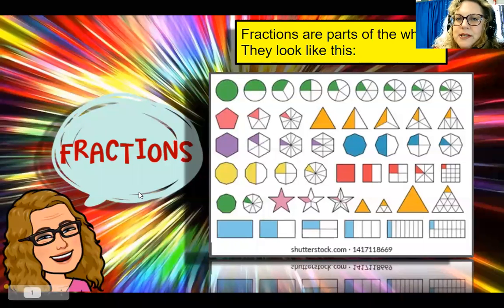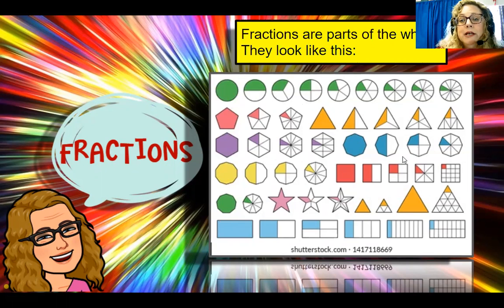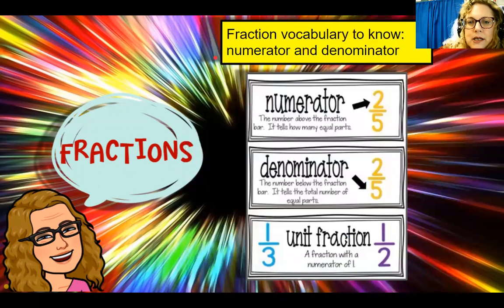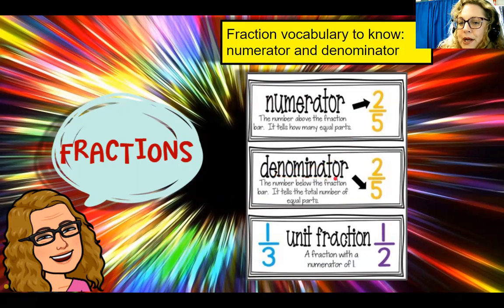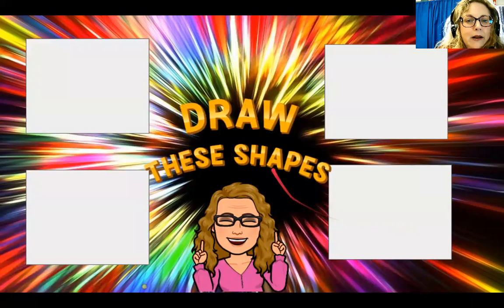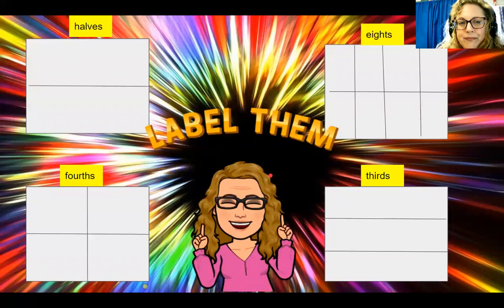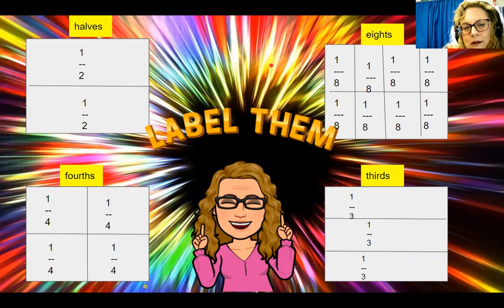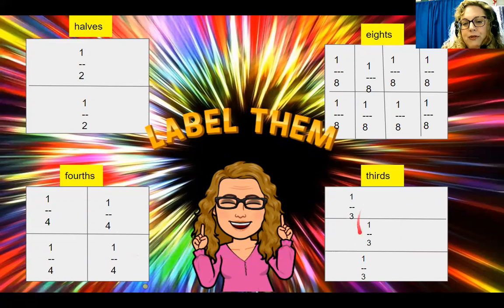Intro to fractions 1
Intro to fractions which covers numerator, denominator, unit fraction, dividing a square equally.